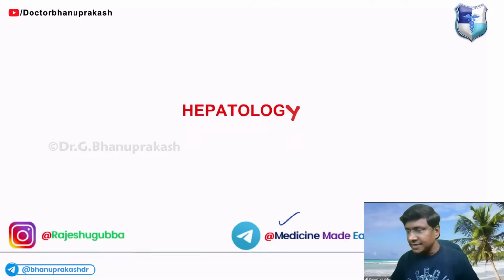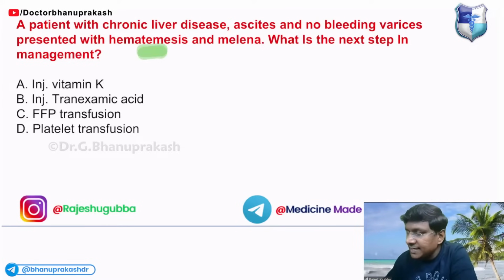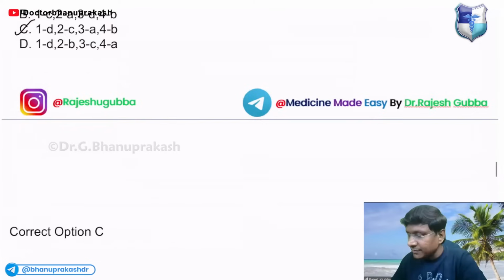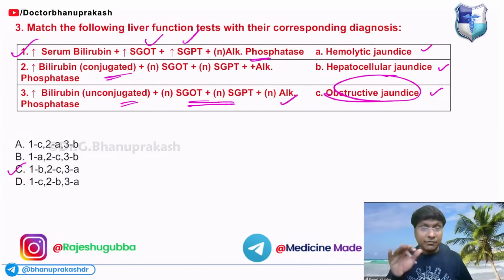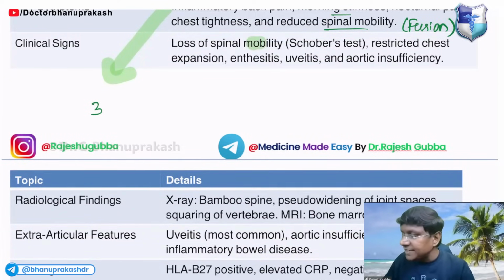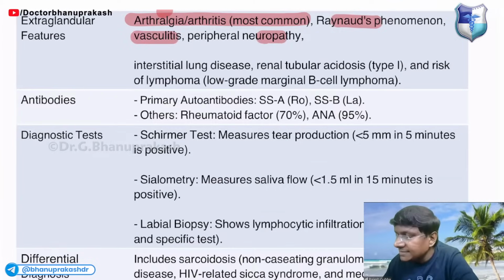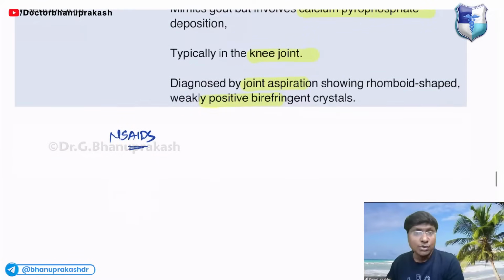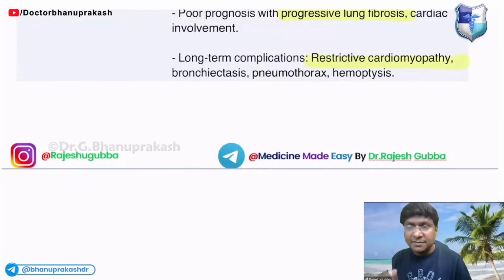General Medicine (Part-1) Rapid Revision By Dr Rajesh Gubba: FMGE JAN 2025 📚💯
General Medicine Rapid Revision by Dr. Rajesh Gubba | FMGE JAN 2025 📚💯

Gear up for FMGE JAN 2025 with this **General Medicine Rapid Revision** session by Dr. Rajesh Gubba! 💊

📌 What’s Included:
- High-yield topics in General Medicine for FMGE
- Key concepts simplified for easy understanding
- Strategies to answer Medicine questions confidently in the exam

This session is tailored to help you strengthen your General Medicine preparation and score higher in the FMGE.

👉 Watch now and take detailed notes for your revision!
📖 Share this session with your friends to help them prepare better.